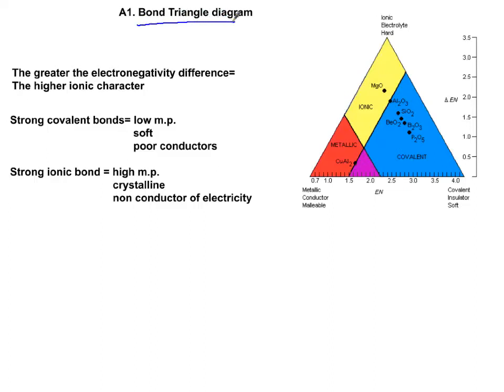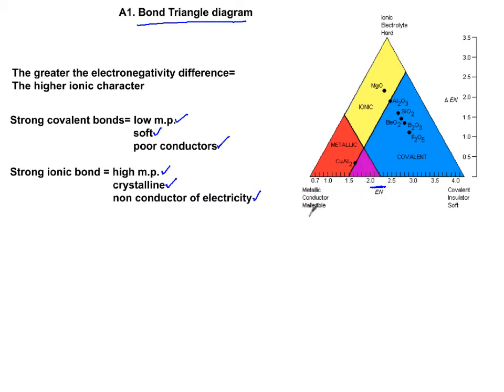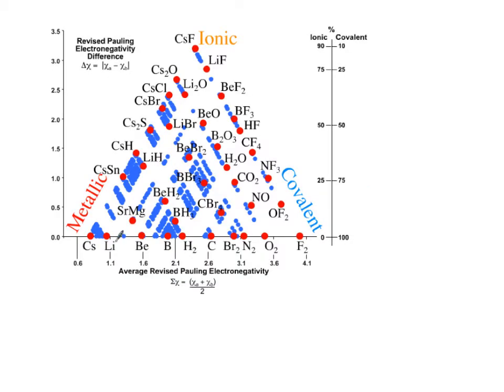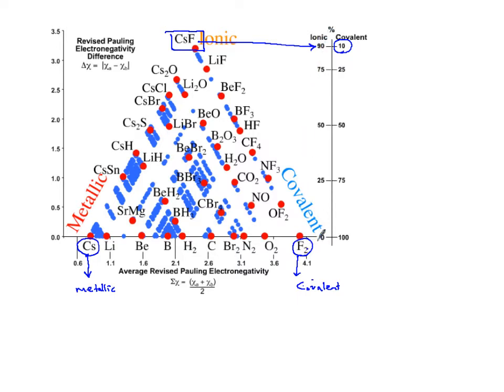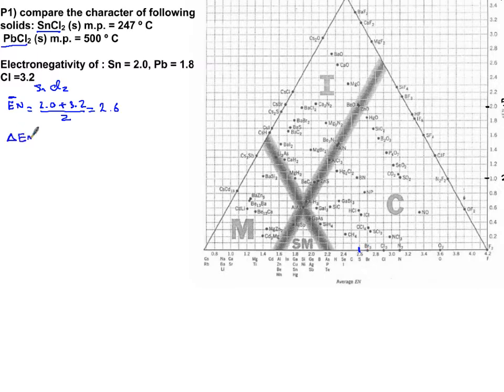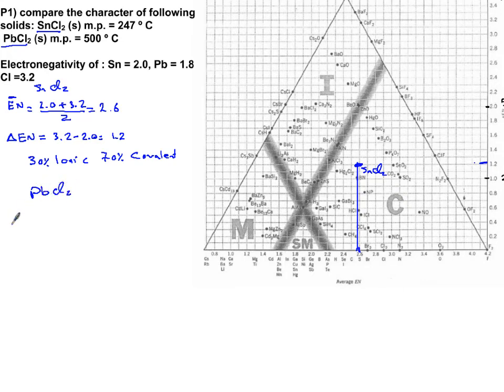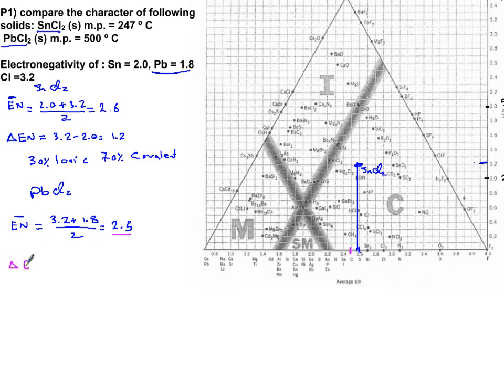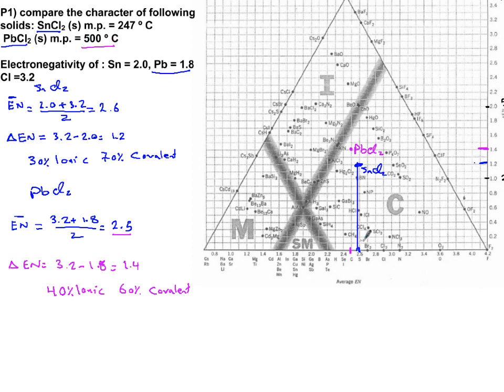A 1. 2 Bonding triangle